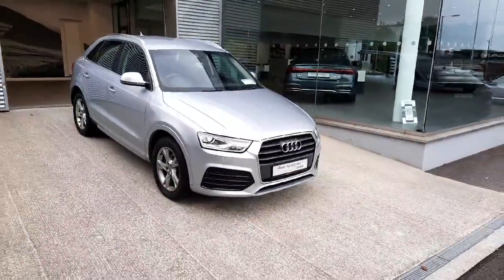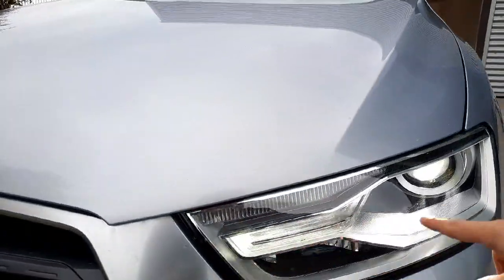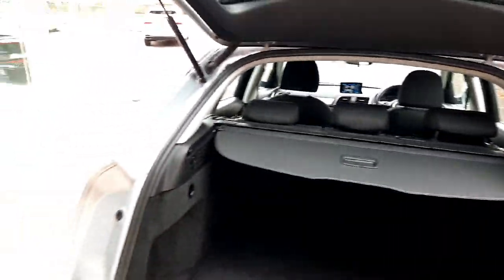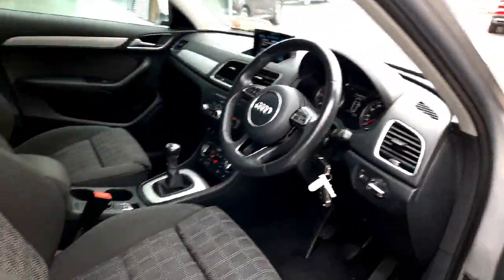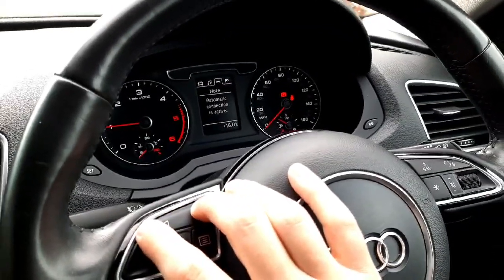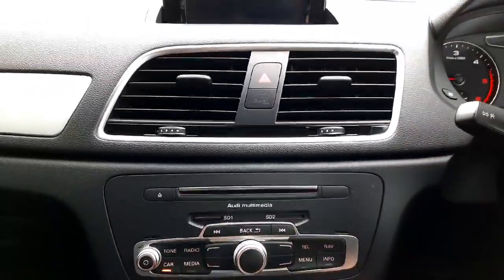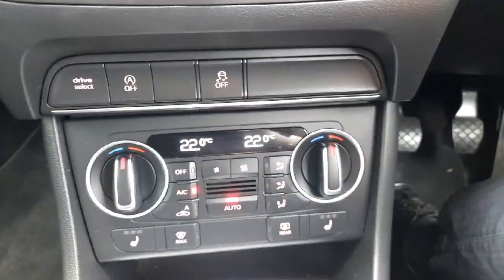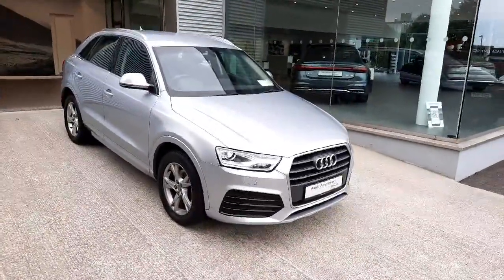171KE5165 - 2017 Audi Q3 2.0 TDI Sport 150PS 5DR RefId: 390359